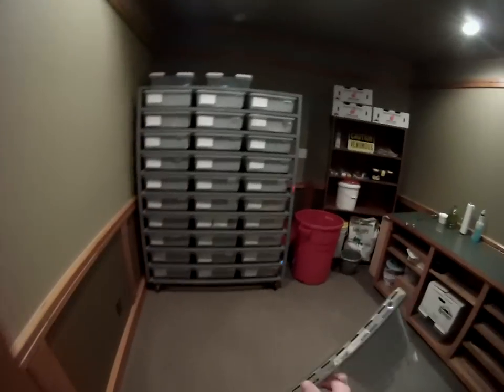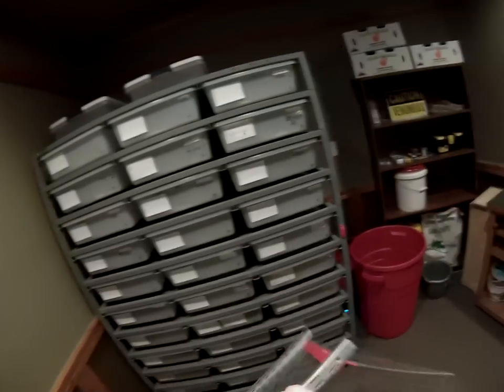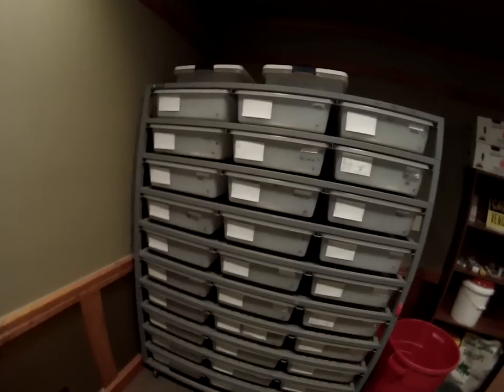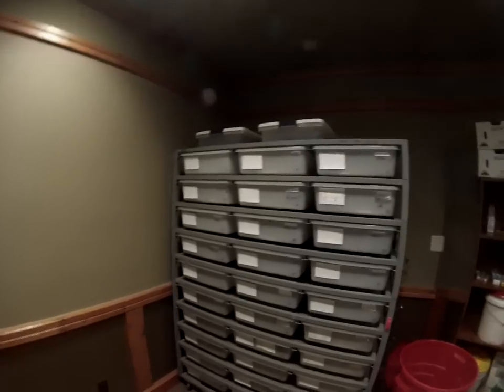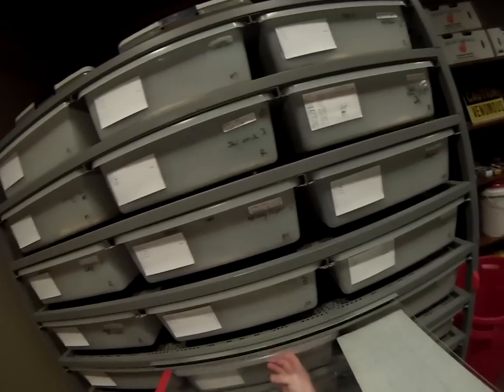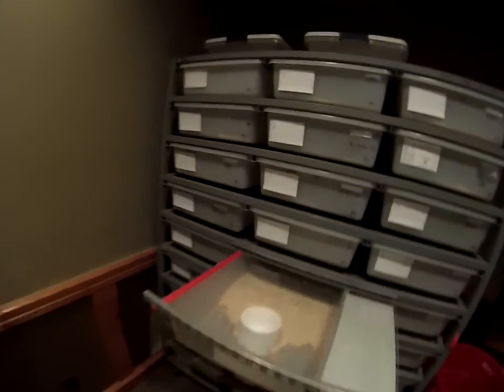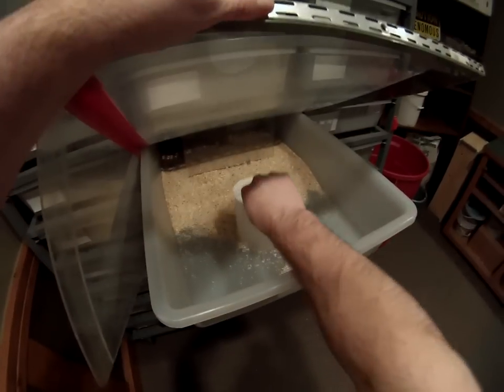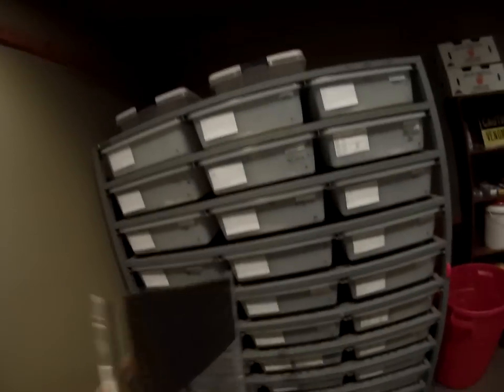Lid for keeping venomous reptiles safely in a rack system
Lid developed by Rob Clark.  Venom is extracted and processed at Venitox laboratories for drug manufacturing and research.  The snake in the video is a Crotalus atrox.  (Western Diamondback Rattlesnake)